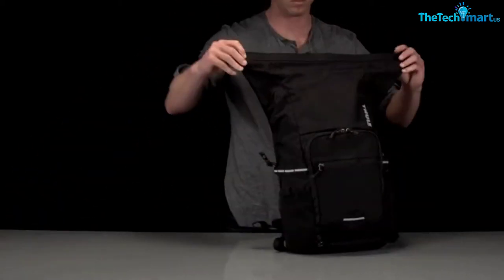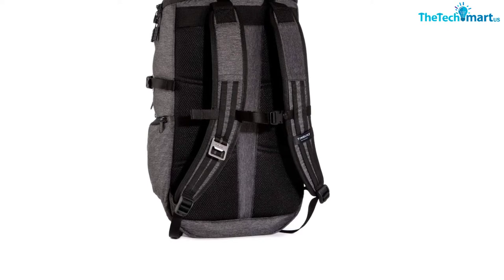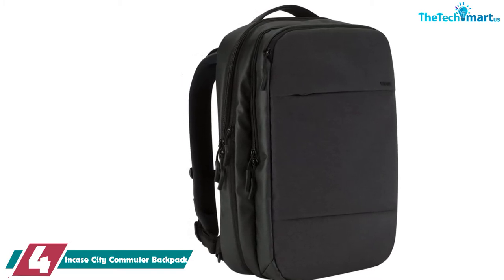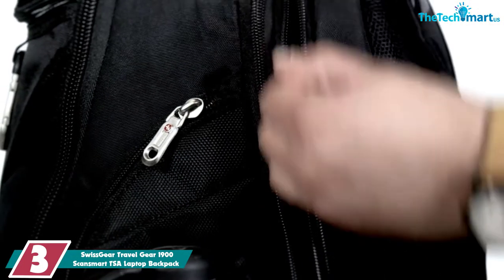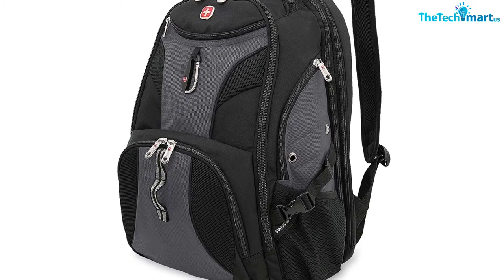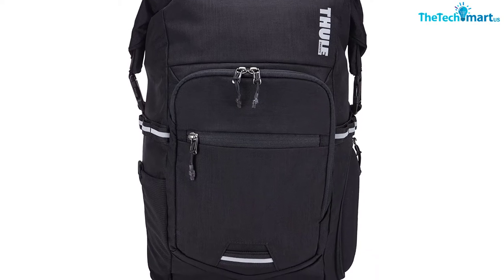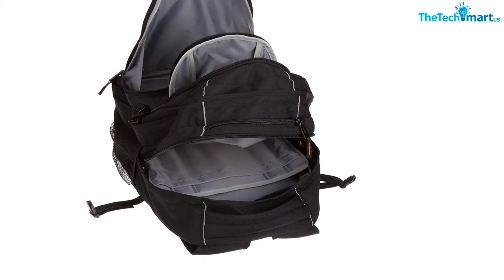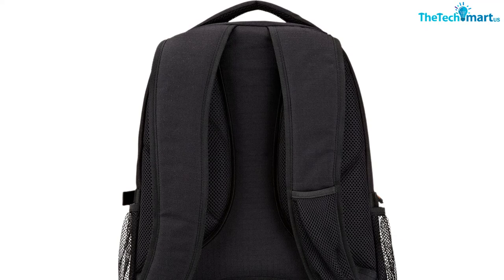Top 5 Best Commuter Backpacks in 2024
▶️  In This video We recommended the top 5 Best Commuter Backpacks

▶️ 5. Timbuk2 Armory Pack

▶️ 4. Incase City Commuter Backpack

▶️ 3. SwissGear Travel Gear 1900 Scansmart TSA Laptop Backpack

▶️ 2. Thule Pack 'n Pedal Commuter Backpack

▶️ 1. AmazonBasics Laptop Computer Backpack

Are you Searching for Best  Commuter Backpacks? So now you are in the right place for getting the valuable info on Commuter Backpacks.

In this video we short listed the top 5 Best Commuter Backpacks on the market in 2022. We made this list based on our

We have tested each Commuter Backpacks and tried to include an in-depth information of  Commuter Backpacks in our Video which will be enough to fulfill all of your needs. We recommended The Top 5  Best Commuter Backpacks In this video. All of them are maintain the quality. If you want to buy Best  Commuter Backpacks, we think this list will be very helpful to you.

We hope you like the  Best Commuter Backpacks we select for this year.

If you have any questions related to the  Best  Commuter Backpacks which are listed here, please leave a comment down below and we will get back to you as soon as possible.